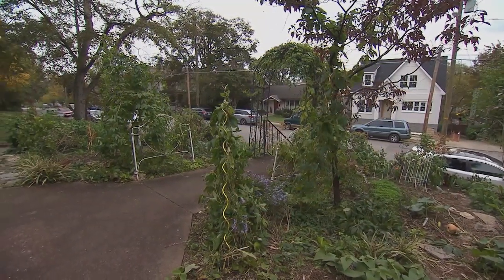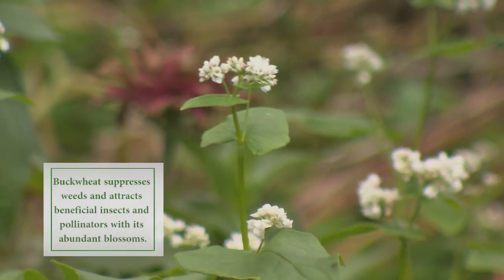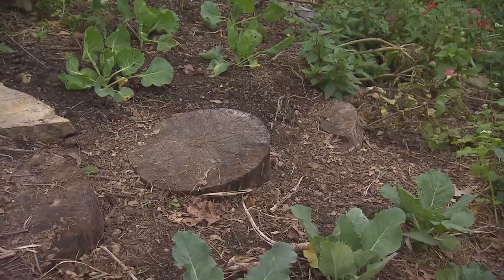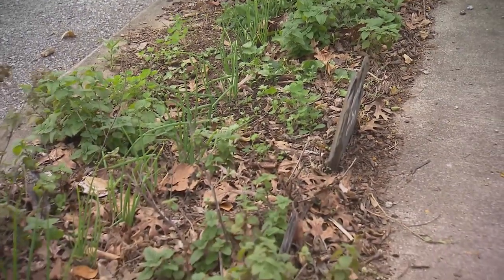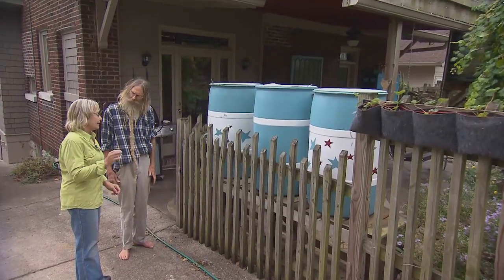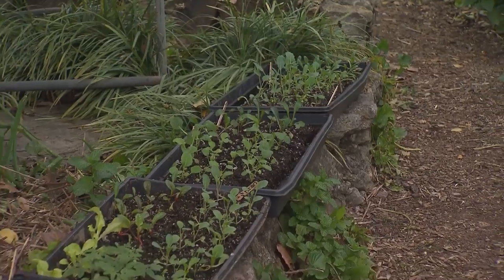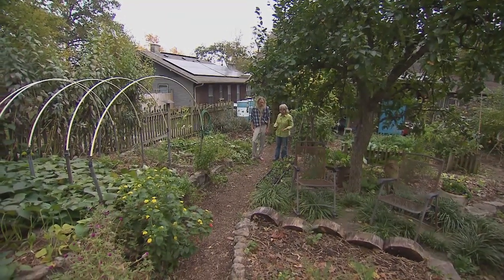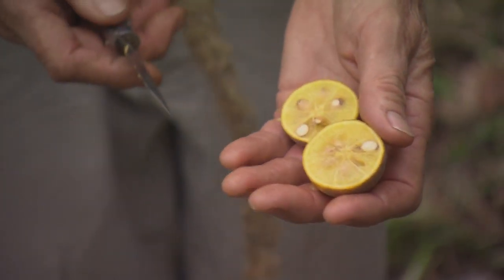No Lawn, Just Garden | Volunteer Gardener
Jeff Poppen is delighted to walk through the herbs, perennials, vegetables and wildflowers of this urban yard in the heart of Nashville. This garden starts at the 'herb curb' and continues all the way past the backyard to the 'sky bed' that's positioned above the trash cans in the alley.